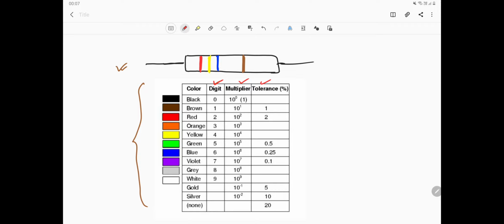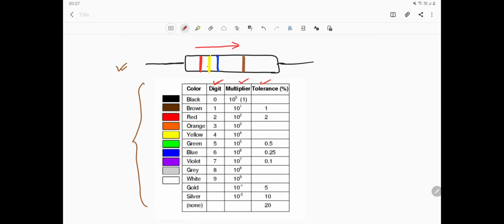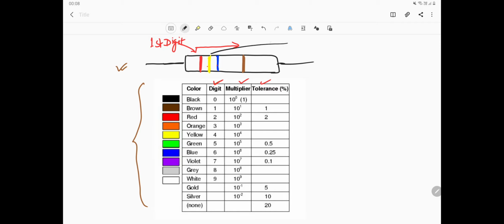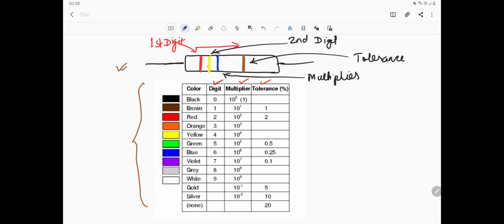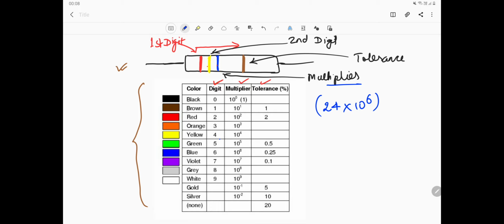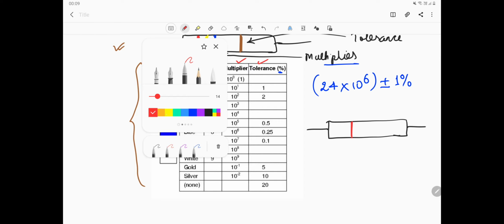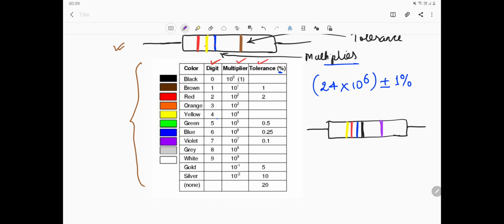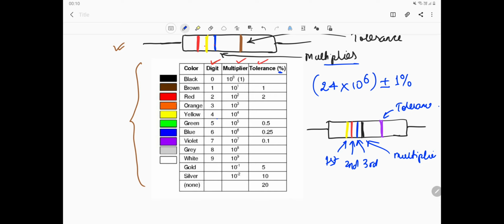25.Current Electricity: Color coding of Resistors